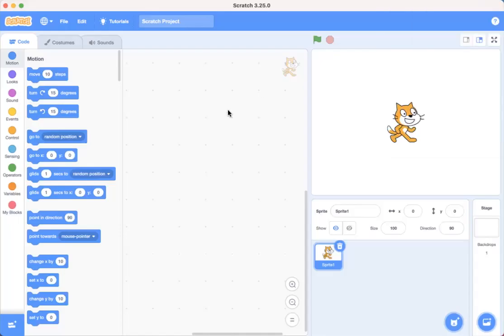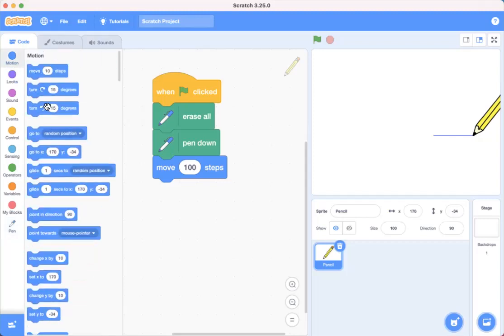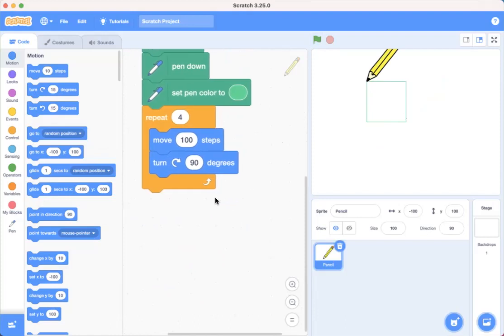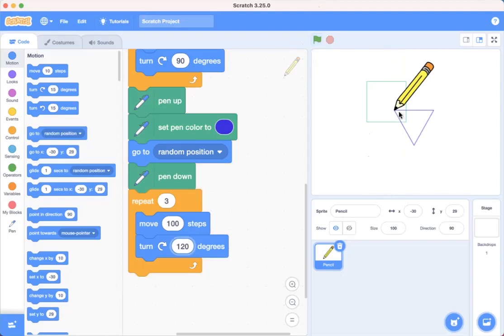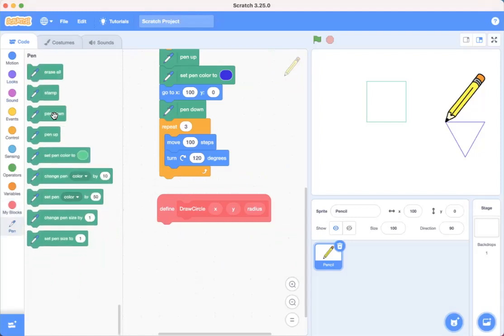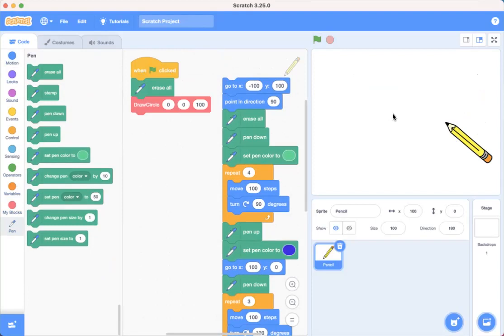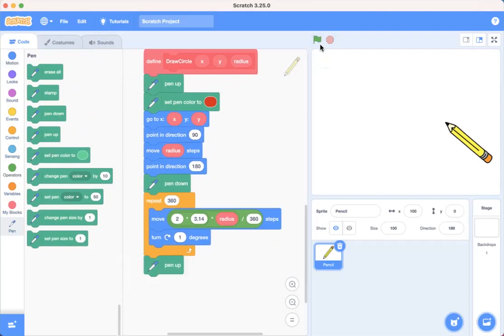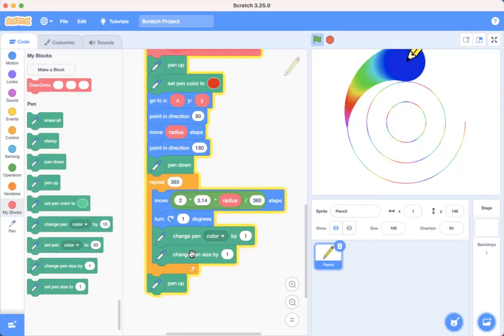Scratch 3 extension (Pen)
Pen extension